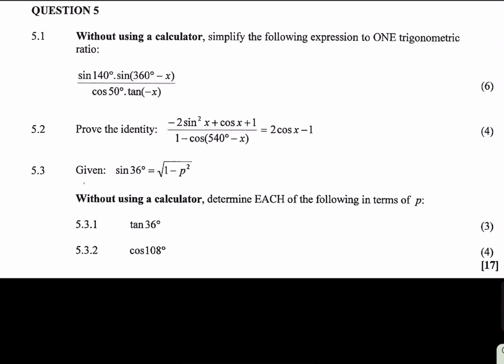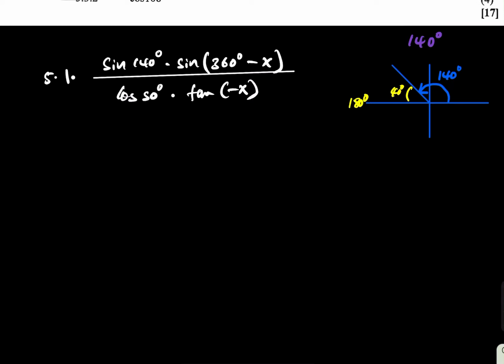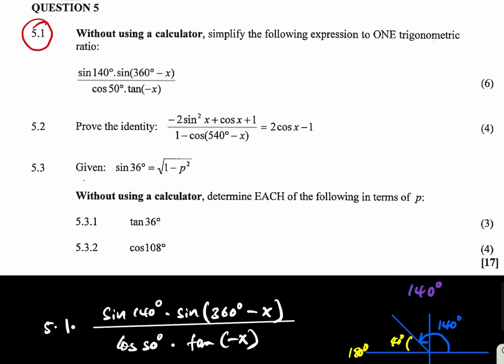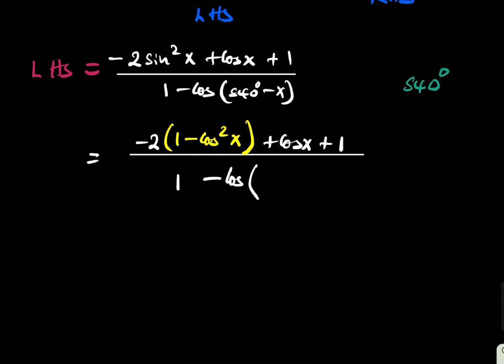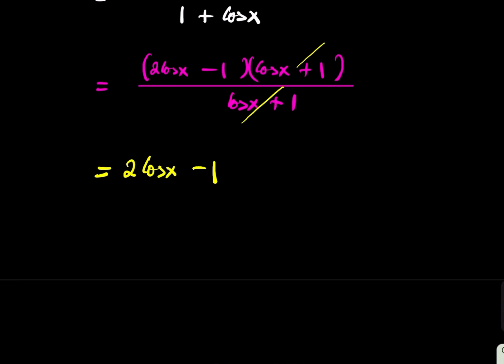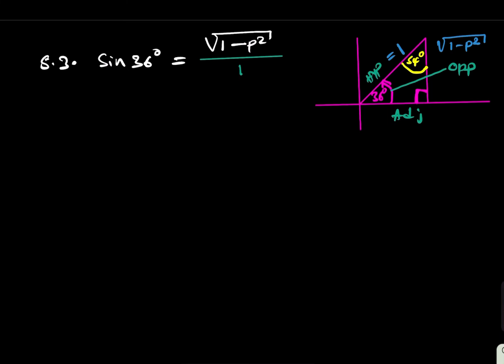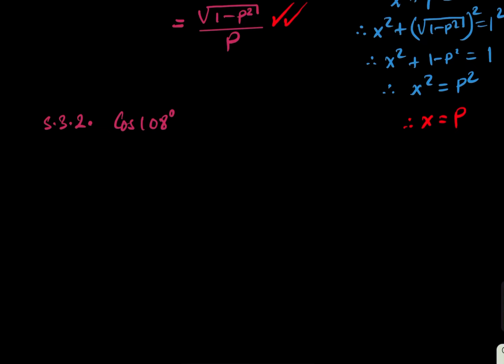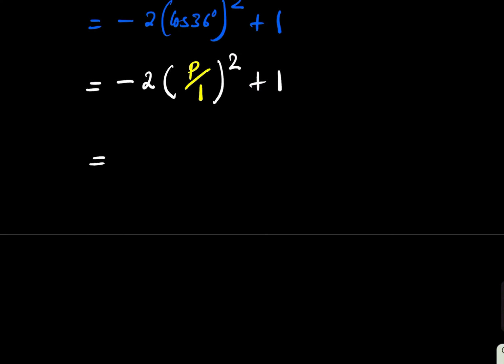November 2021 Mathematics P2 | Exam Preparation | Question 5 | TRIGONOMETRY